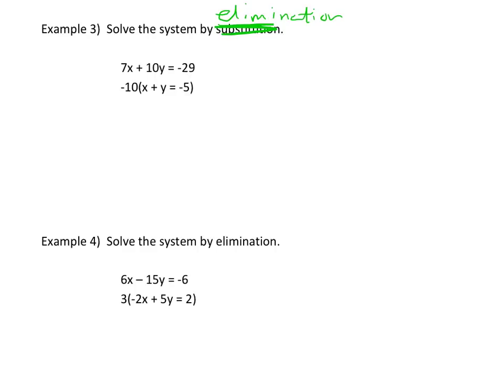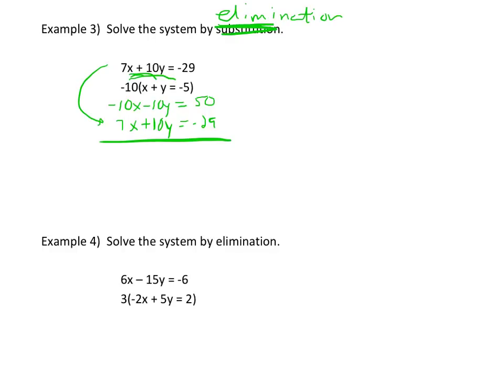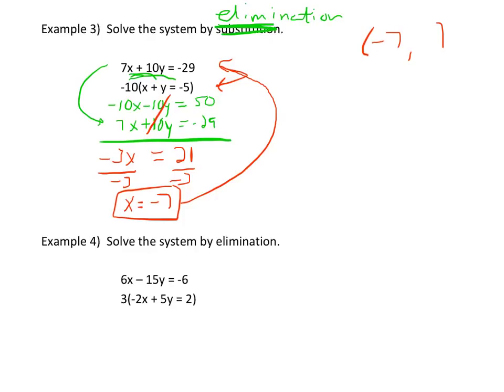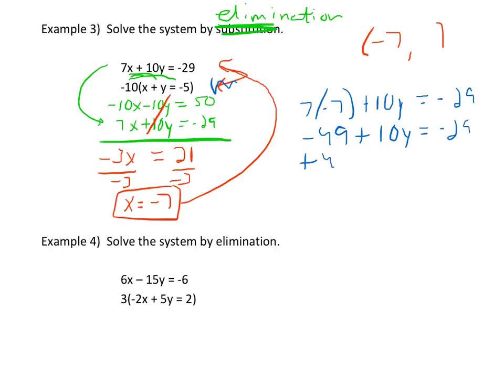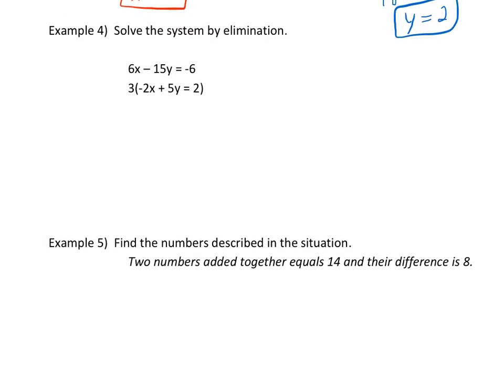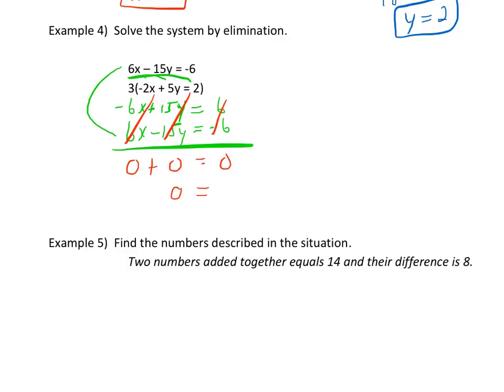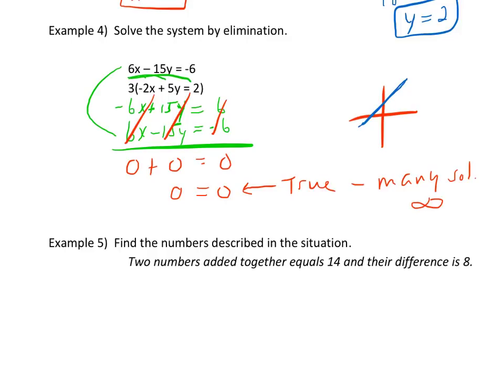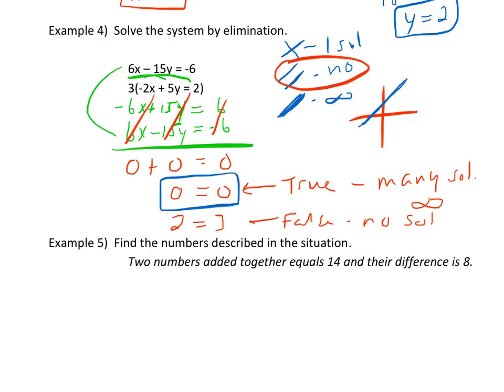A1 L2.3 Video Part 2